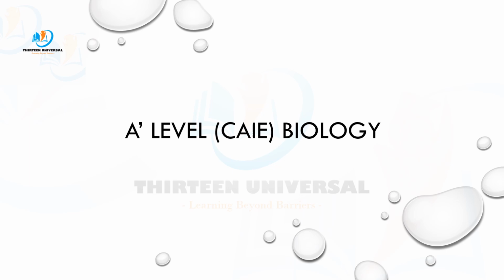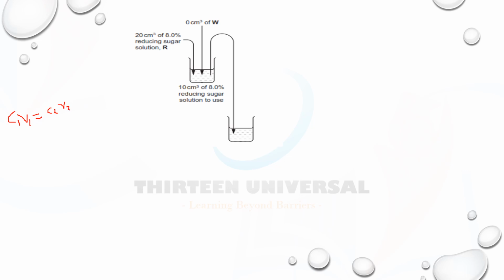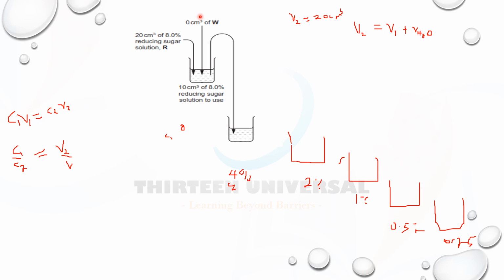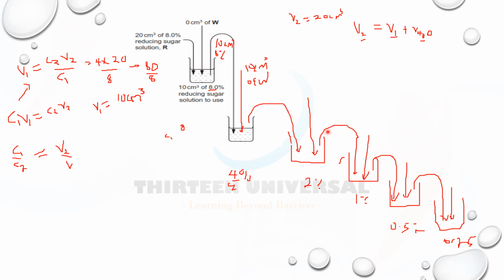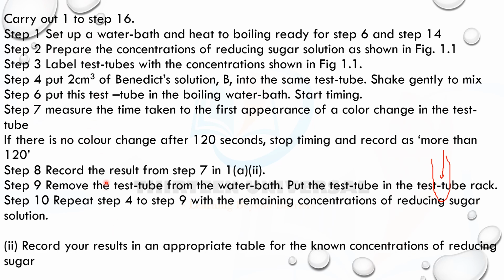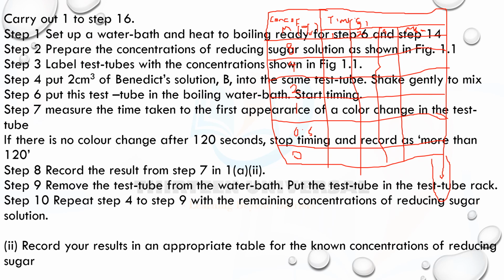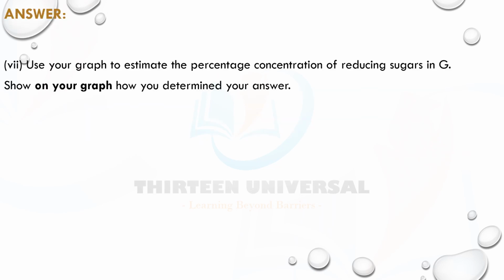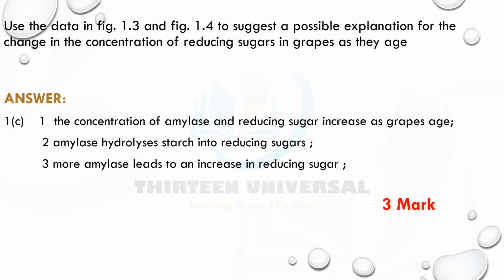A' LEVEL (CAIE) ADVANCED PRACTICAL SKILLS (P3) - SERIES TWO